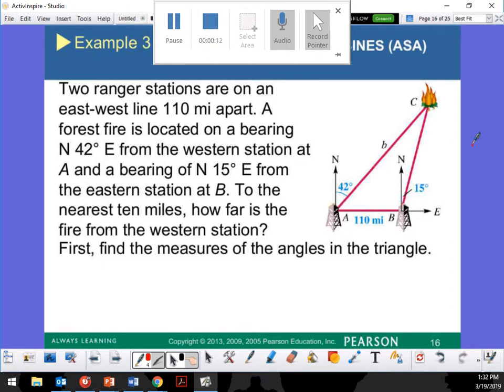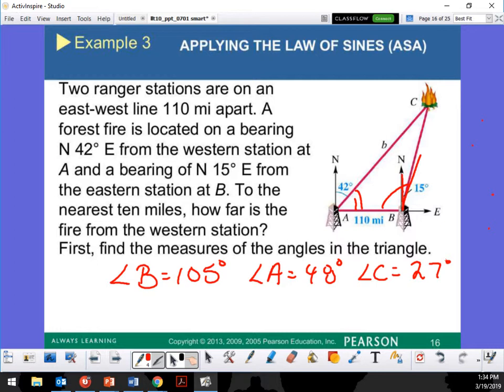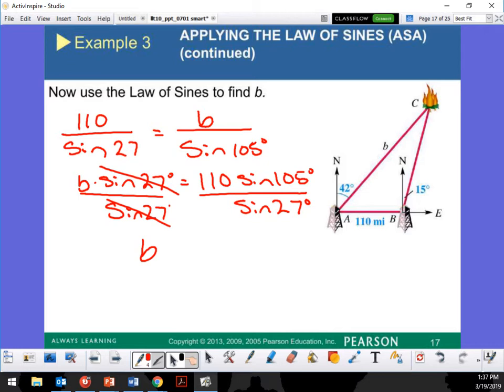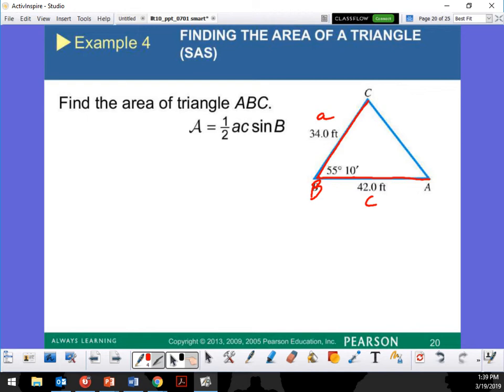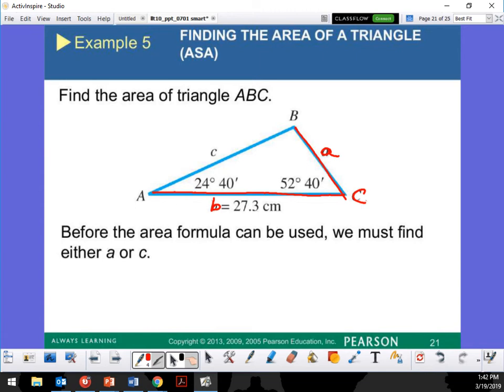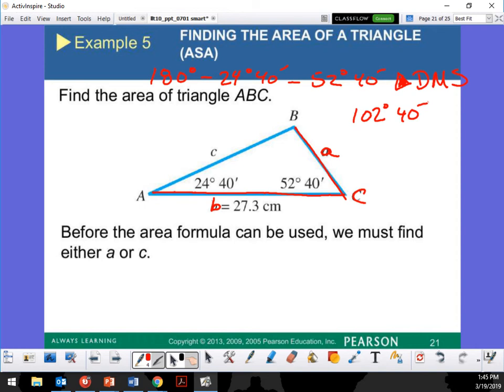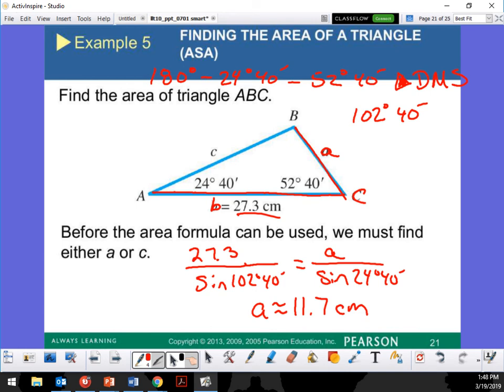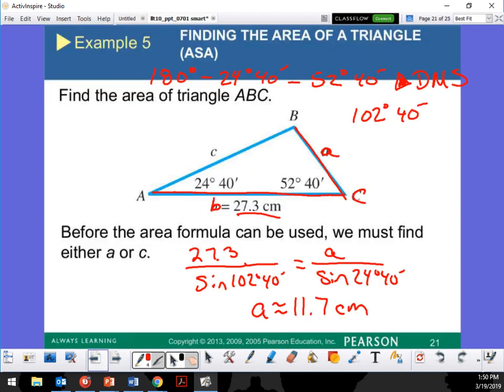Trigonometry 2 7.1 Notes 2